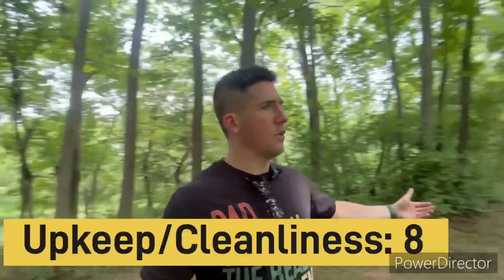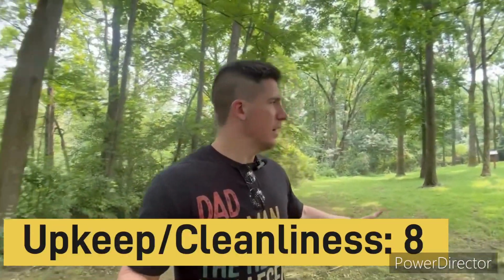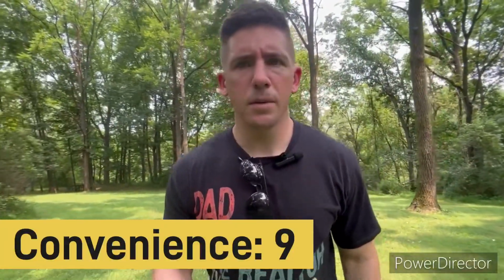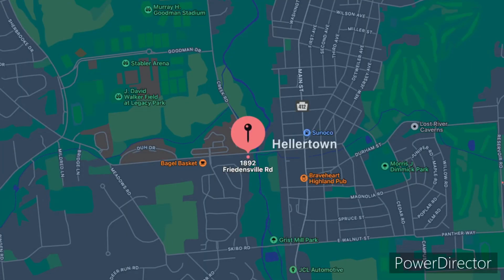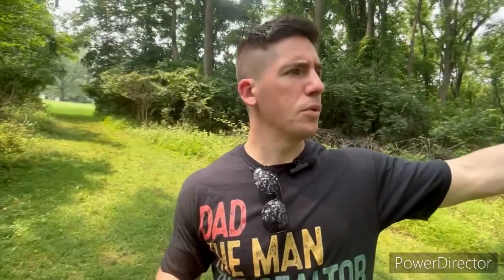Heller Homestead Park Review (Lower Saucon Township/Hellertown Pennsylvania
Today we're going to do a walkthrough of Heller Homestead Park, which is one of the local parks in the Saucon Valley, Pennsylvania area. I will disclose upfront that to me this isn't really a park, but more of a walking trail with water access to the Saucon Creek. However, it's still considered one of the Lower Saucon Township parks that are maintained by the township and is another great resource for the local community. I hope you enjoy and learn a little bit more about one of the excellent parks in the Lower Saucon Township/Hellertown neighborhood.

If you're thinking of moving to the Saucon Valley school district and you want to get a better feel for what the neighborhood is like, a great place to start is at the parks! One of the most overlooked amenities that this neighborhood offers and yet one that you may use quite often is the areas parks! Both Hellertown and Lower Saucon Township have done an excellent job making the local parks inviting, safe, clean, and fun!

In this video, we'll take a walk through Heller Homestead Park and I will give my review on how this park stacks up against the other parks in the neighborhood. This "park" is maintained by Lower Saucon Township who generally do a really good job with all of the local parks to keep them in good shape. I will give you my score for 5 different areas for this park as well as give you an idea of what you can expect to see if you choose to bring your kids here.

The metrics that I will be scoring for this park are as follows (With my score for this park):
*All ratings are out of 10 (1 being worst, 10 being best)
Amenities - 1
Upkeep/Cleanliness - 8
Safety - 2
Convenience - 9
Fun Factor - 2
Total Score - 22/50

If Lower Saucon Township/Hellertown, Pennsylvania sounds like your kind of town, or if you want to know more about any of the other parks in Saucon Valley, reach out to me and I'll help you find the information you need!

If this is your first time to the channel and you want to know everything there is about eating, sleeping, playing, the good, the bad, and the ugly of living in the Lehigh Valley Pennsylvania then subscribe and tap the bell for notifications so you can be the first to know about the current market in the Lehigh valley!

I get calls and emails from people just like you, looking for help on making their move to the Lehigh Valley and I absolutely love it! Whether you are moving in 9 days or 90 days, give me a call, shoot me a text, or send me an email so I can make sure you have a smooth move to the Lehigh Valley, Pennsylvania!

Brokered by Better Homes and Gardens Cassidon Realty